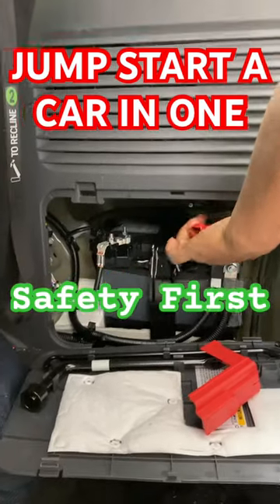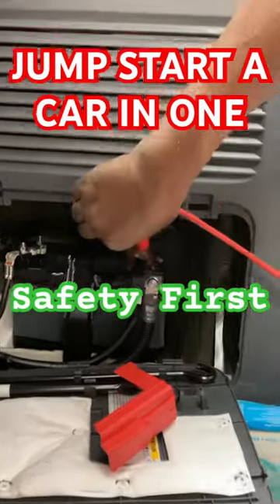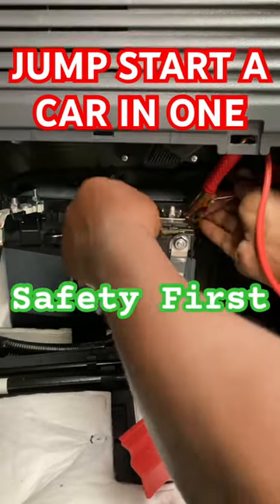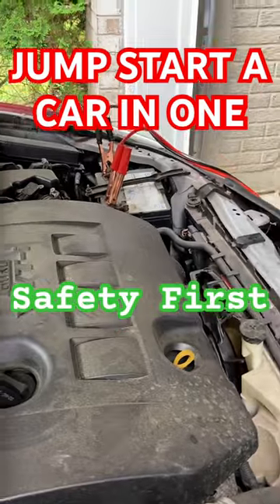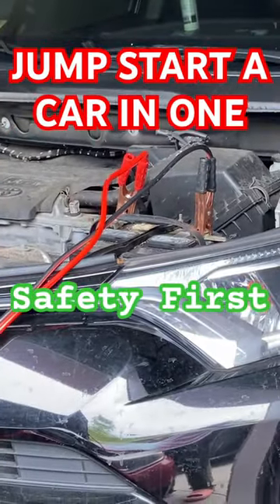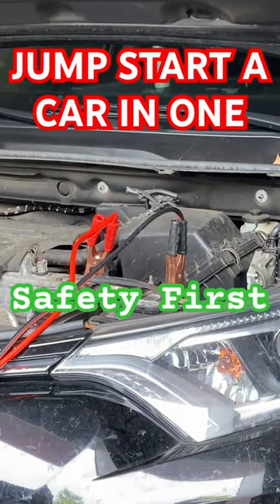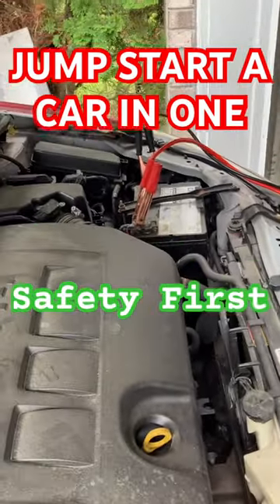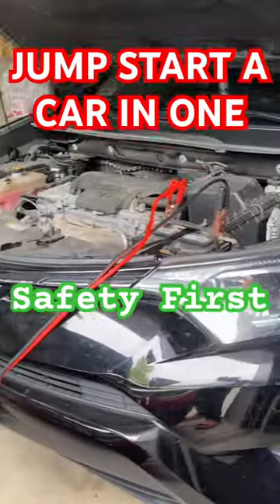Jump start a car 🚗